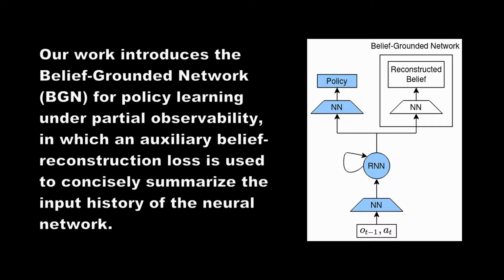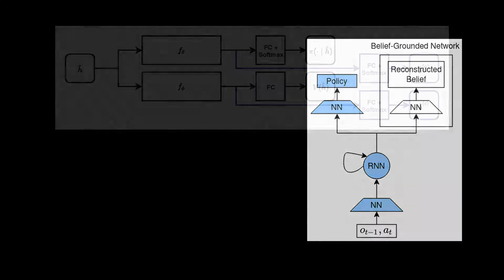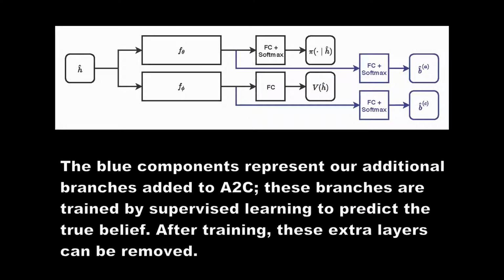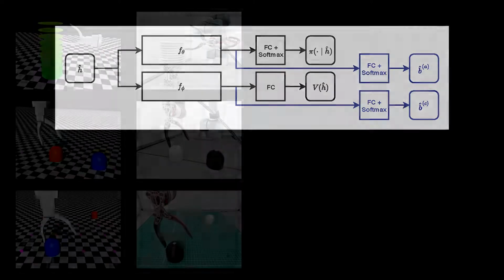Belief-Grounded Networks for Accelerated Robot Learning under Partial Observability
Accepted at Conference On Robot Learning (CoRL) 2020. Link to paper CoRL presentation